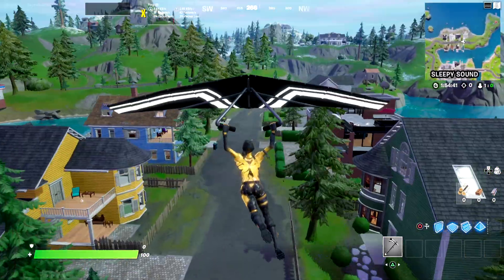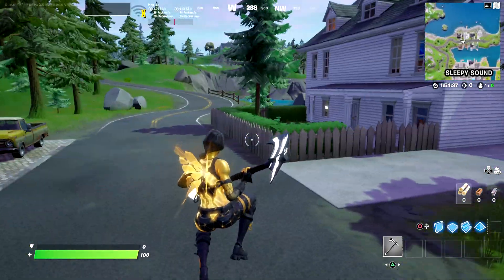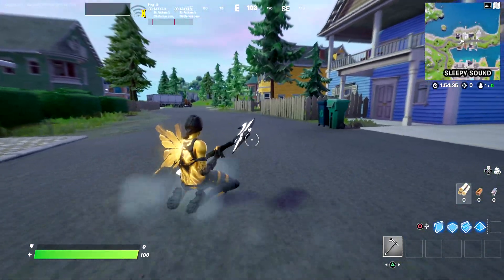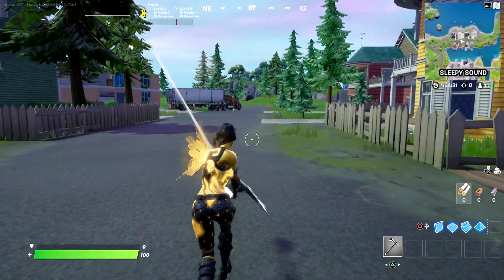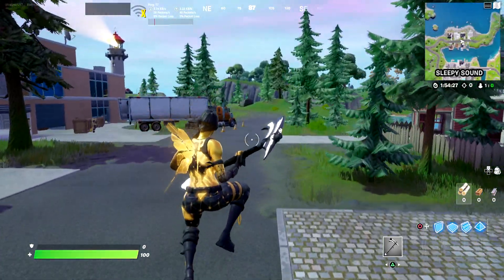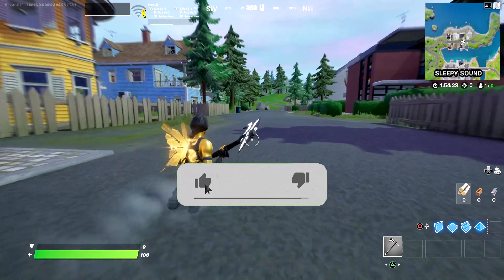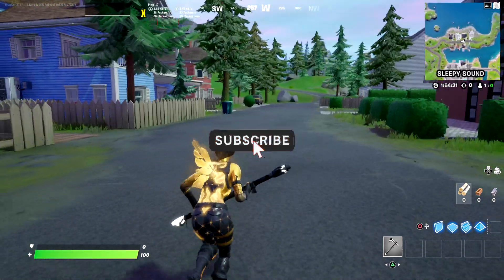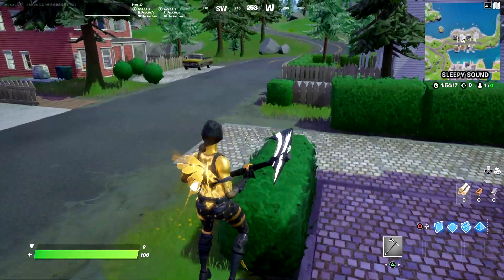*NEW* MONARCH GOLDEN STYLE SKIN GAMEPLAY - FORTNITE MONARCH SET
"The darkness is growing."

"Embrace the darkness with the new Level Up Quest Pack. Grab the Pack, instantly unlock the Monarch Outfit and also gain access to additional Quests to earn cosmetic rewards and up to 28 levels before the end of the Season!"